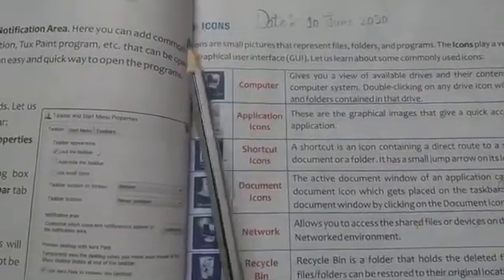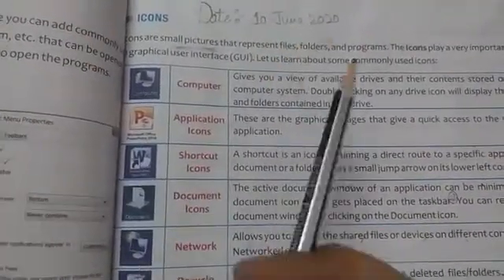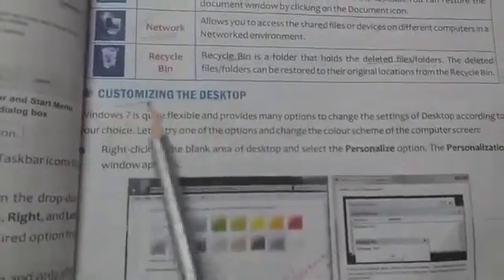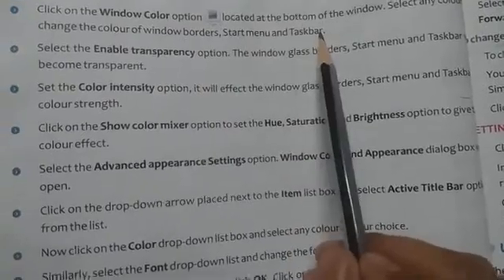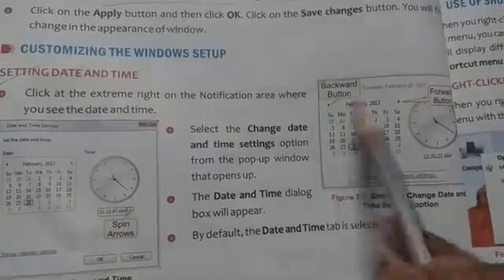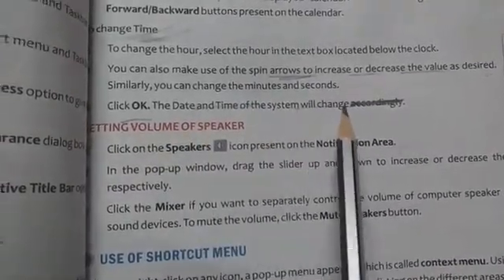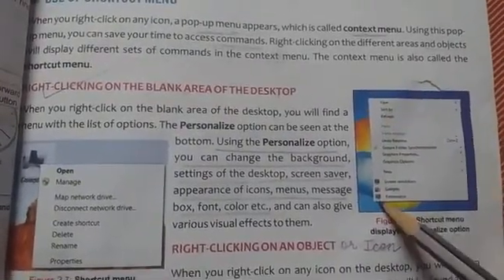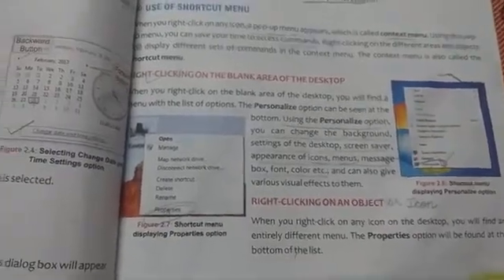Class-4th ,Lesson:-2( GUI operating system-Desktop Management)